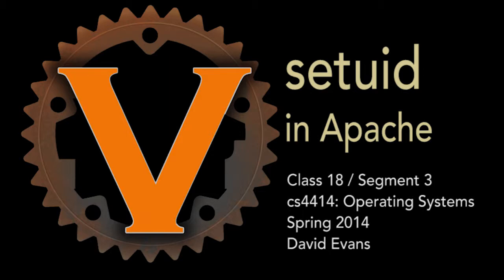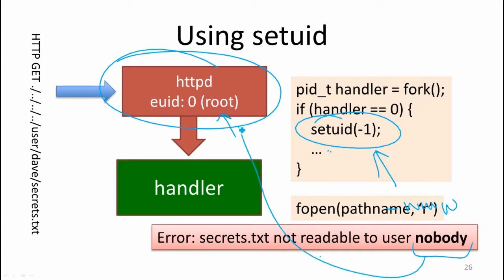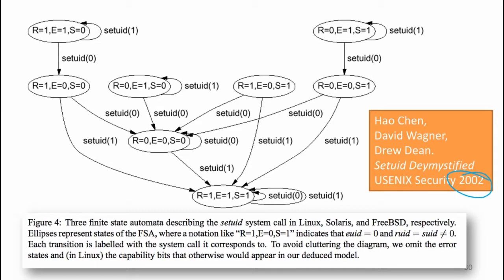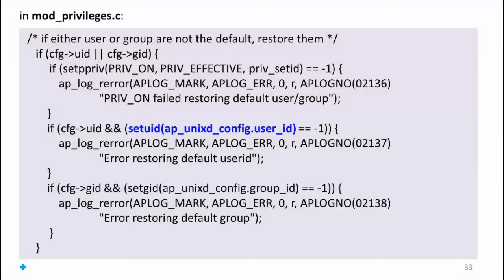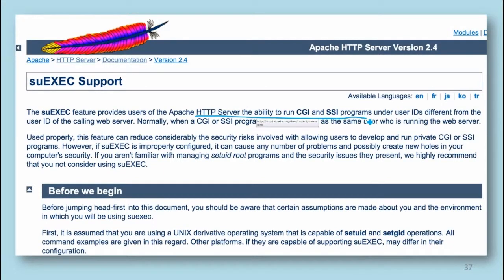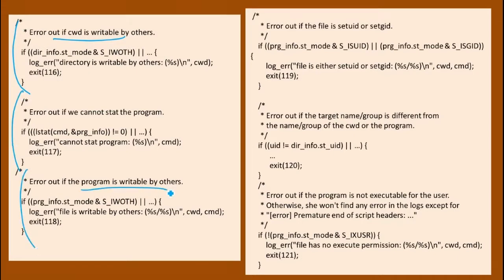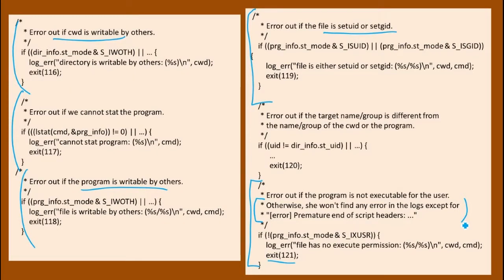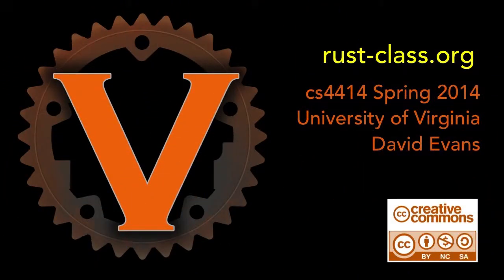setuid in Apache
Class 18: System Calls

[Note: the video camera is lost midway through this, so the rest is only screen capture.  Sorry!]

Segment 3: setuid

Changing the Effective User
setuid
Complexities of setuid
suExec